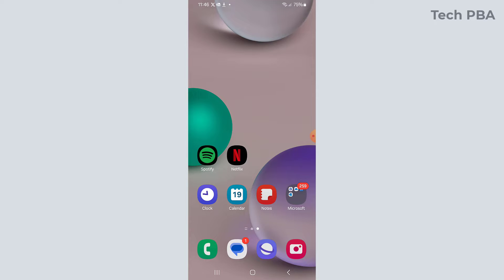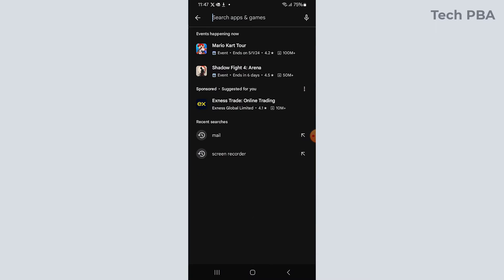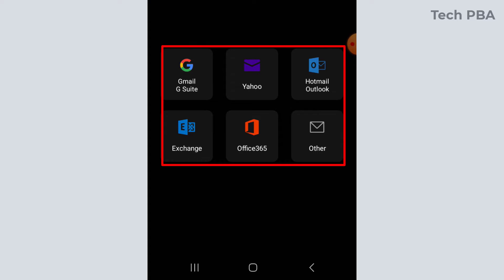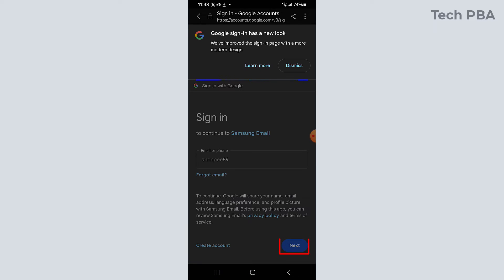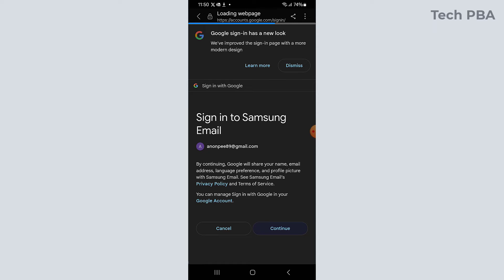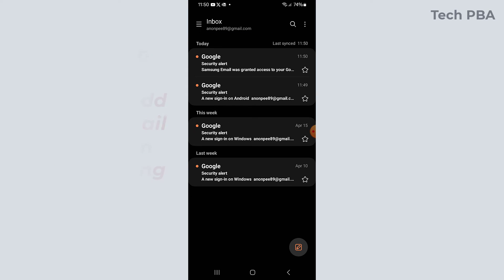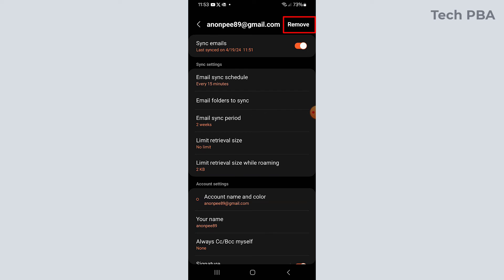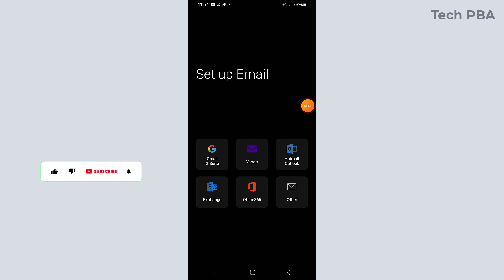How to set up email app on Samsung phone or tablet | Download, install and set up Samsung email app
You can easily set up an email account to your Samsung phone or tablet. So, I have come across Samsung users who preferred using the Samsung email app to the conventional Gmail app.
In this video tutorial, you will be taken through the installation of the app as well as adding email account/s in the app and how to delete accounts completely from the app if for instance you acquire a new phone and you want to gift the old one to someone.
Watch this video to equip yourself with the skills of doing those.